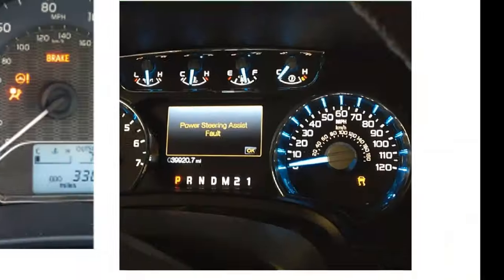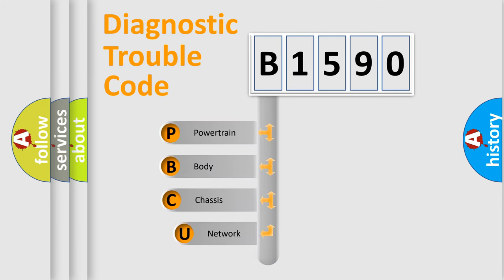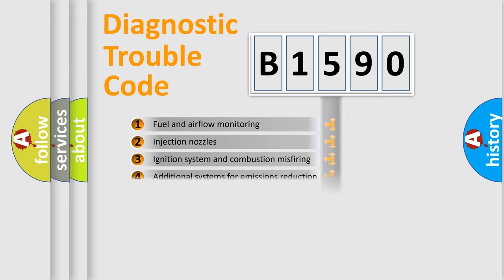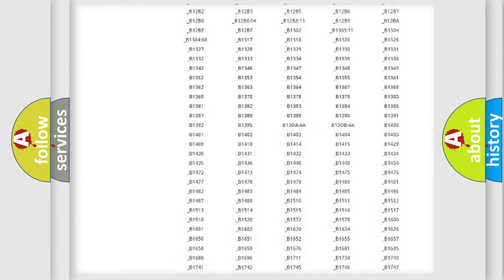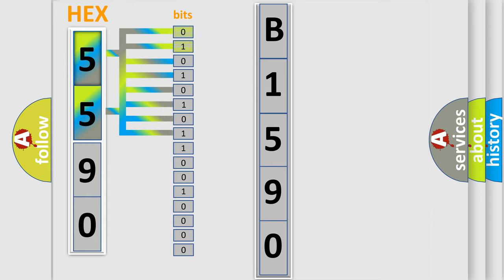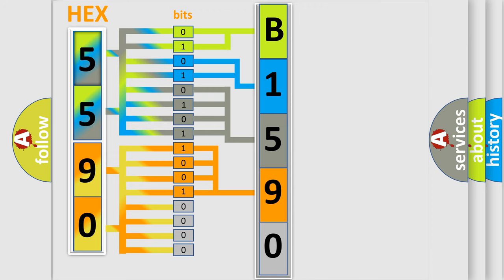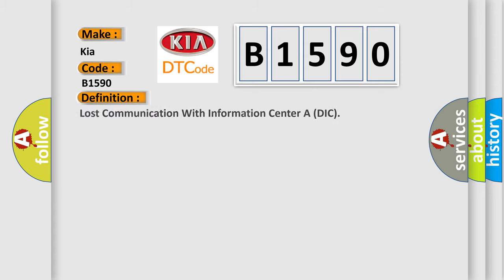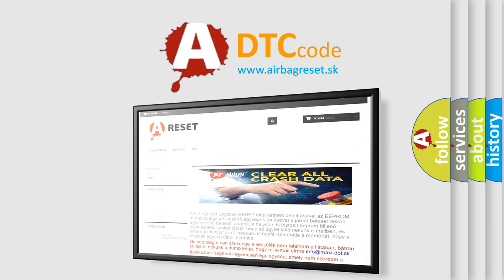DTC KIA B1590 Short Explanation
Contents:
0:21 Basic DTC analysis according to OBD2 protocol standard.
1:48 Insight into programming
2:58 A diagnostically understandable description of the Diagnostic Trouble Code
3:05 Basic error definition

Make:
Kia
Code:
B1590
Definition:
Lost Communication With Information Center A (DIC)
Description: